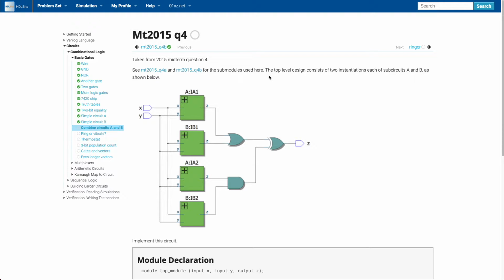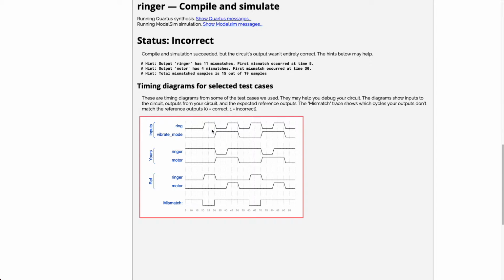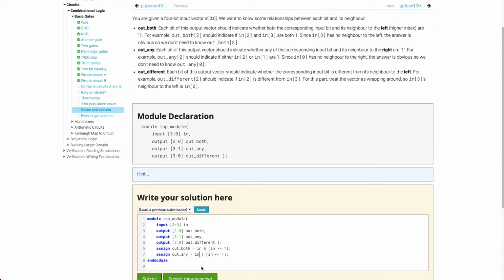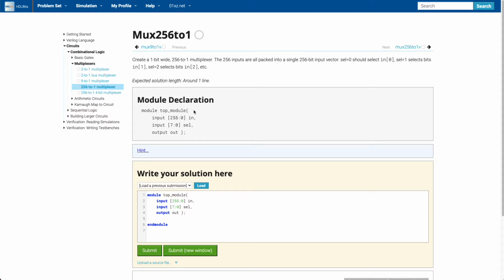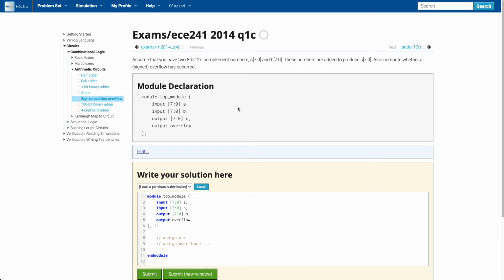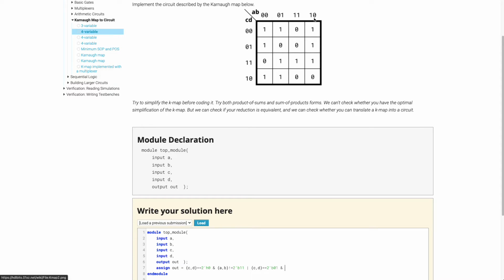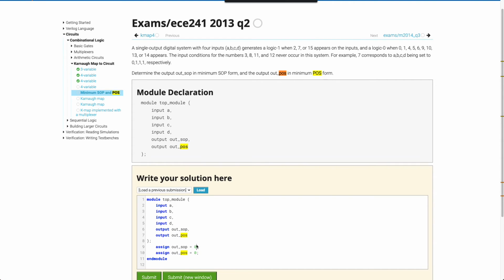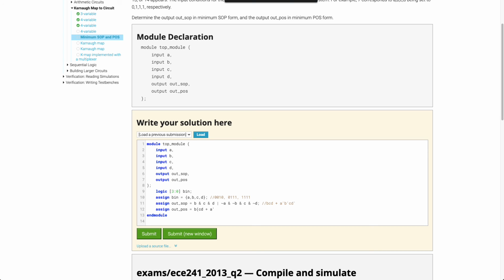22.5 Verilog Questions in 55 Minutes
I do more Verilog questions for practice and then give up on K-Maps because they're time consuming and nobody would really ask an annoyingly lengthy K-Maps question in an interview.

And if they do, don't work for them lol. That's what synthesis is for. Just make your code readable.